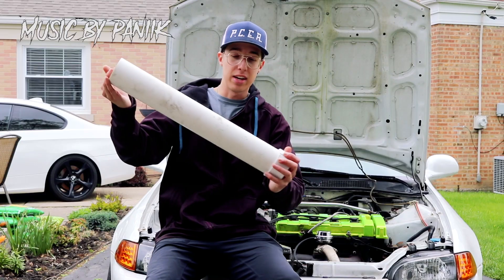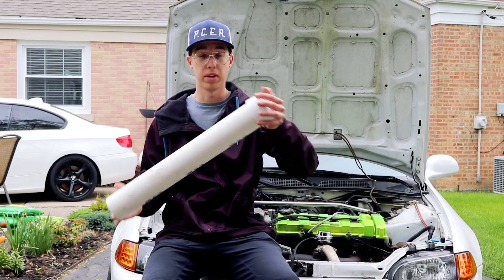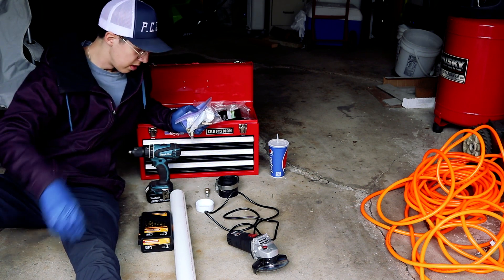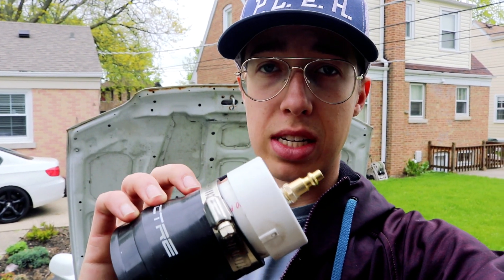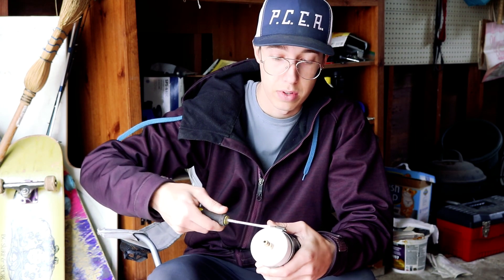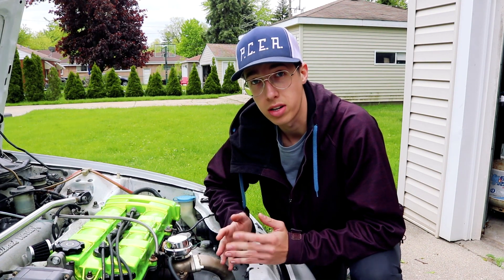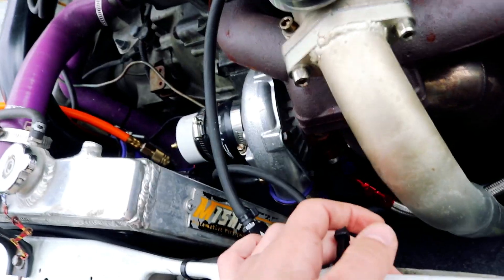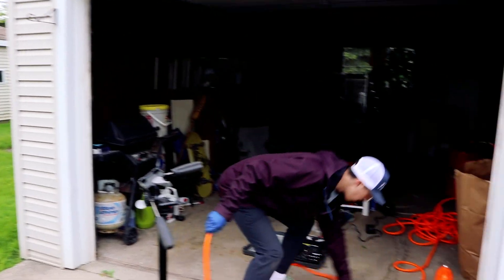Boost Leak Tester DIY (Find any Boost Leak)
P. C. E. A.
I made a Boost Leak Tester tool! This device was recommended to me by One6 Motorsports and it couldn't have worked better. As you watch the video, you will notice how quickly and easily I was able to detect boost leaks and eliminate them.

Spectre Reducer